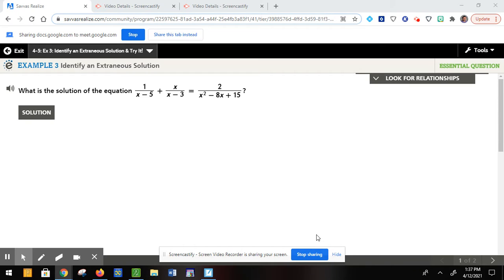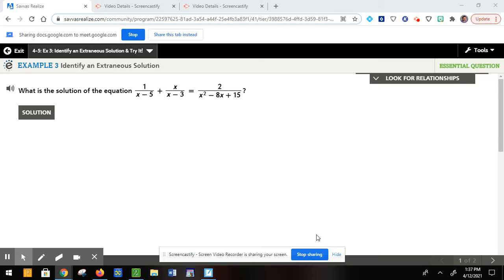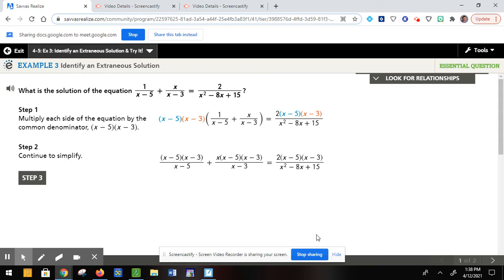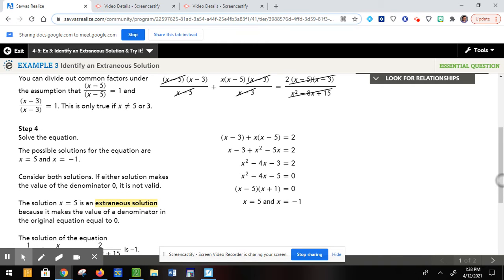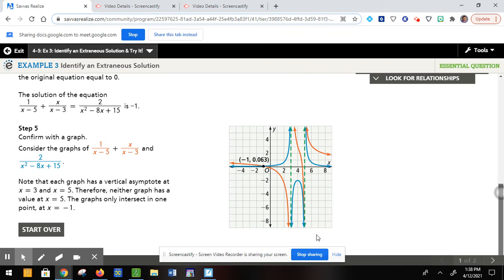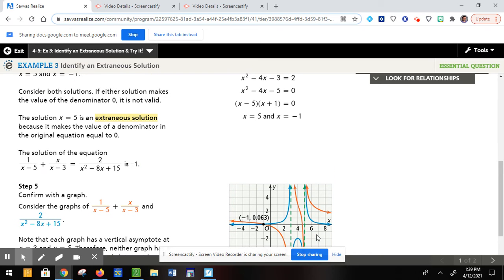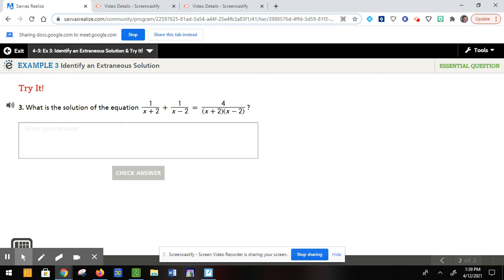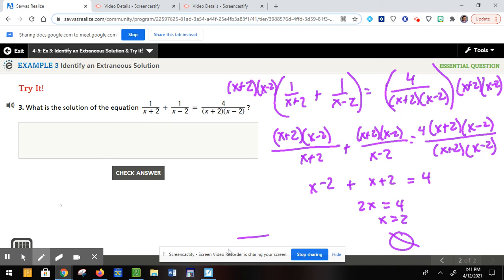Algebra 2 - 4.5 Notes #3